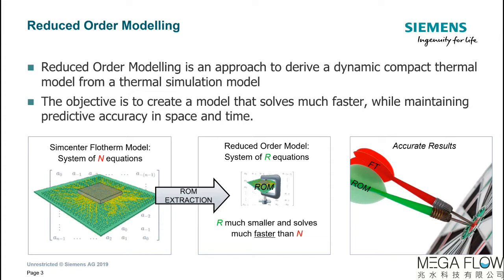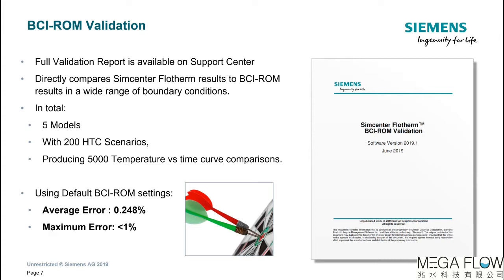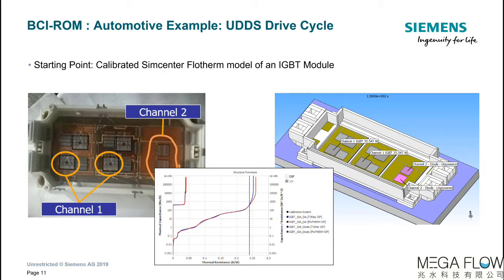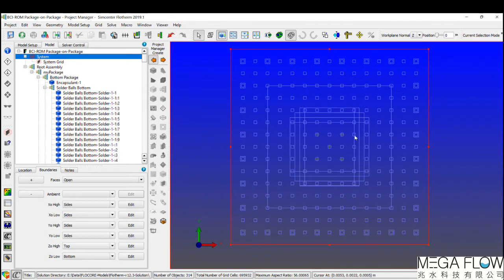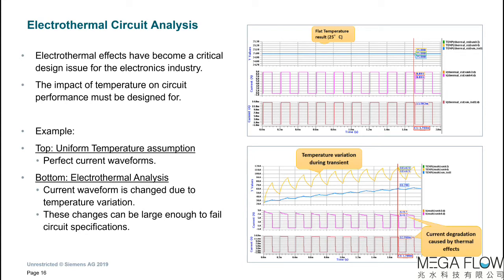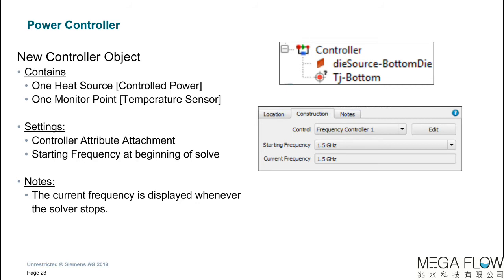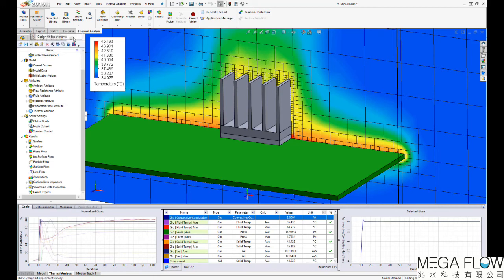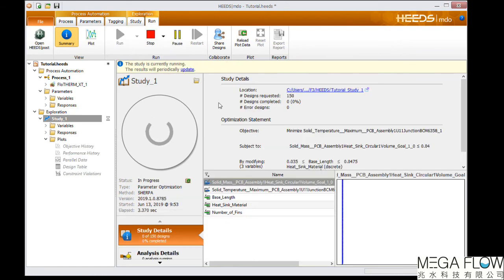【Simcenter Flotherm】 V2019.1-新版功能說明-兆水科技代理Flotherm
Simcenter Flotherm What´s New in Simcenter Flotherm and Simcenter Flotherm XT 2019.1 - 新版功能說明